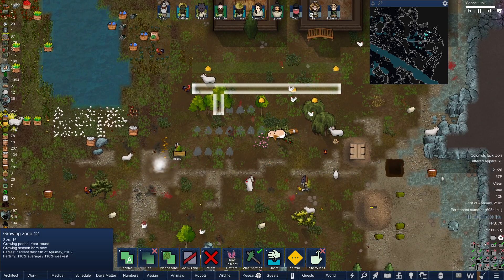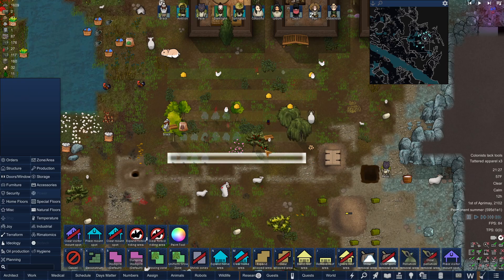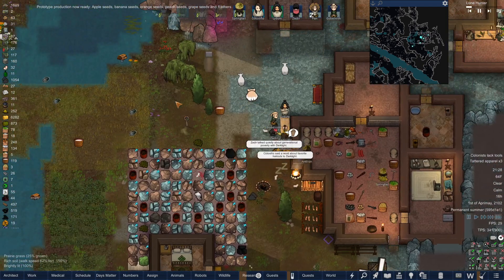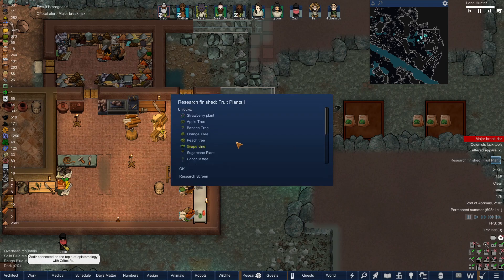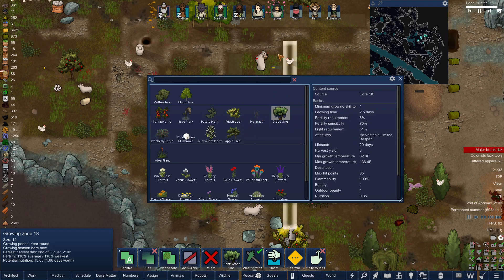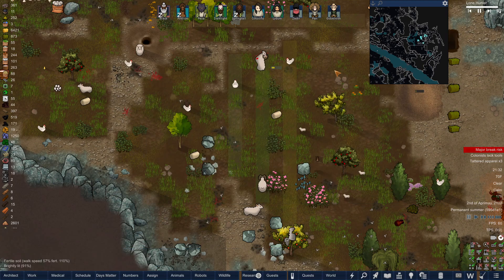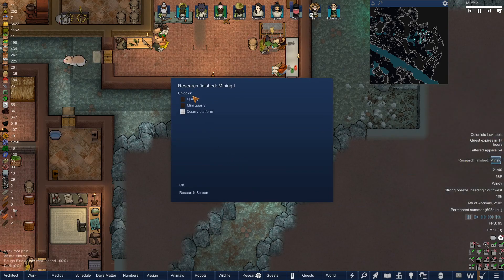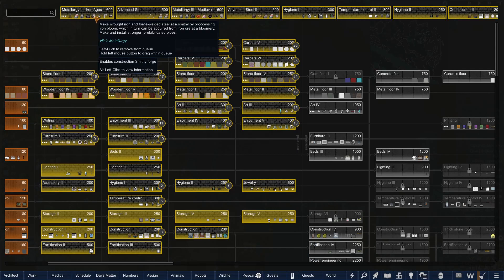We Start Again | Rimworld: Hardcore SK Modpack | Generations | The Backup Tribe #33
Restarting our Rimworld series after the last one ended in a spectacular tirade of cuss words by yours truly! I was inspired by Mr. Samuel Streamer's "Generations" series, and figured I'd do my own take on it using the Hardcore SK Modpack. I have set aging to 600% so we will see how well it goes.

We are going to start a Rimworld series using the Hardcore SK mod. This modpack is a great modpack, but it does make the game even more challenging. I've added a couple different mods to it that make it even more challenging. I am also playing the Alpha version of the modpack for Rimworld version 1.4, so there may be bugs while we play.

I would recommend trying out this modpack if you think you'll enjoy it, they have a handy installer for the modpack on their Github

Thanks for checking out the video everyone!